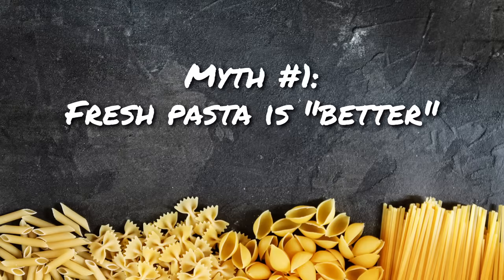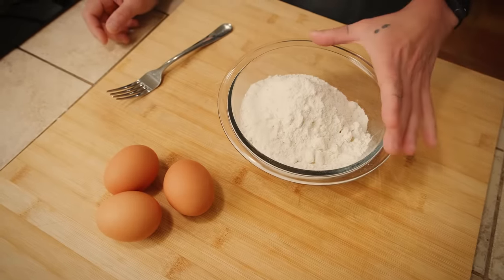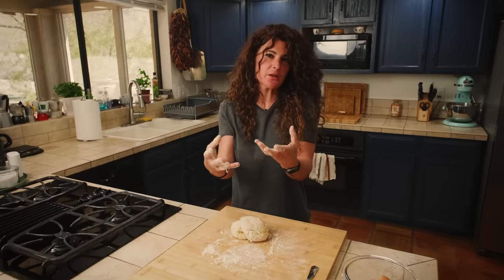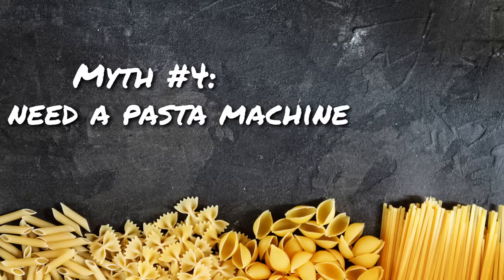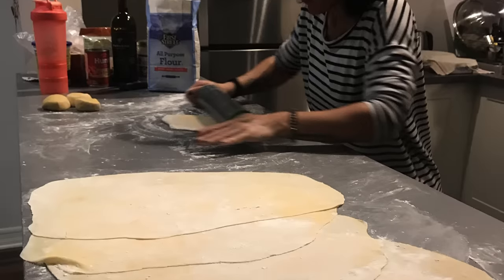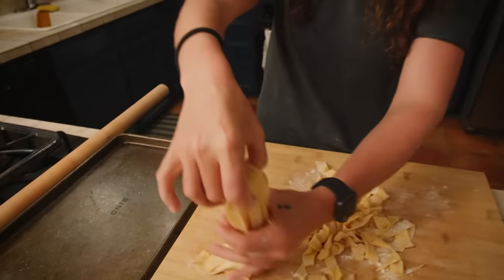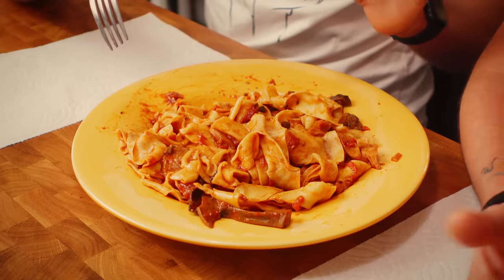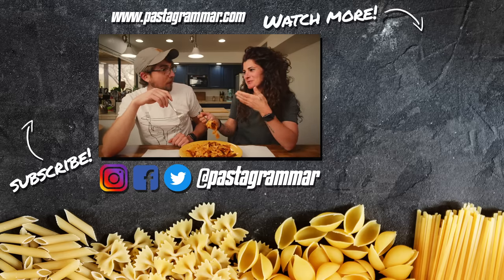Top 5 Fresh Pasta Myths DEBUNKED | How to Make Fresh Egg Pasta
Skip the waitlist and invest in blue-chip art for the very first time by signing up for Masterworks

Purchase shares in great masterpieces from artists like Pablo Picasso, Banksy, Andy Warhol, and more. See important Masterworks disclosures

While Eva has made a LOT of fresh pasta over the years, she's never really had a chance to explain the finer points in a dedicated video. Today we're remedying that! This week, she's sharing everything you need to know to make delicious, homemade fresh egg pasta. And along the way, we're going to debunk some popular fresh pasta myths that I (and some prominent celebrity chefs) fell for.

If anyone's looking for a matarello, we found the one Eva uses on Etsy. There are a lot of craftsmen who make them, and lots of options to choose from!

00:00 - Debunking Fresh Pasta Myths!
01:15 - Myth #1: Fresh Pasta vs. Dry Pasta
02:49 - Myth #2: Fresh EGG Pasta
04:58 - Ingredients Needed to Make Fresh Egg Pasta
05:57 - Myth #3: Seasoning the Pasta Dough
07:32 - How to Make Fresh Pasta Dough
12:21 - Myth #4: The Truth About Pasta Machines
13:23 - The Best Rolling Pins for Making Pasta
14:03 - Why You SHOULDN'T Use A Pasta Machine
14:51 - Why You SHOULD Use a Pasta Machine
16:00 - How to Roll Pasta Dough Without a Machine
17:59 - How to Cut Fresh Pasta Noodles
18:14 - Tagliolini, Fettuccine, Tagliatelle and Pappardelle Compared
19:27 - Myth #5: Storing Fresh Pasta for Later
20:34 - How to Freeze Fresh Pasta
21:58 - How to Make Pappardelle ai Funghi... Ligurian Style!
24:51 - "Tocco de Funzi" Vegetarian Mushroom Ragù
27:51 - Pasta Grammarian in Action

*“net returns” refers to the annualized internal rate of return net of all fees and costs, calculated from the offering closing date to the sale date. IRR may not be indicative of Masterworks paintings not yet sold and past performance is not indicative of future results. See important Reg A disclosures: Masterworks.com/cd